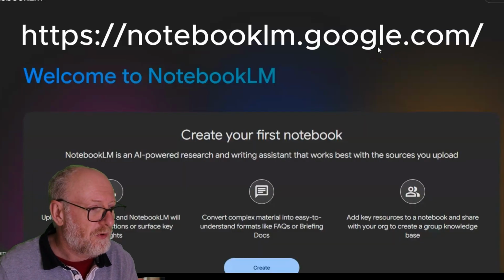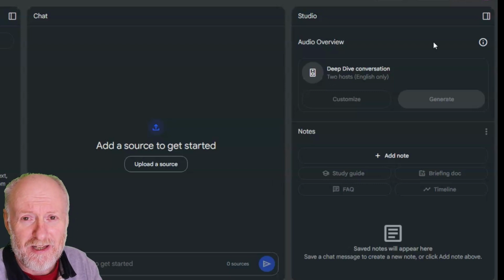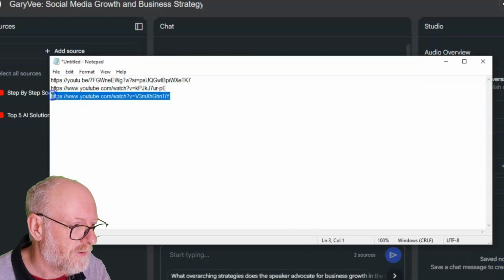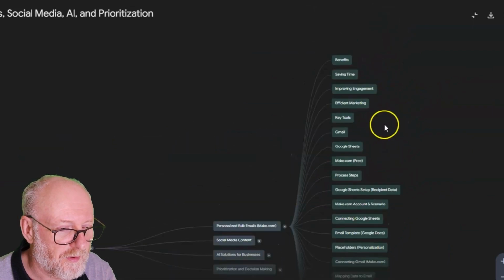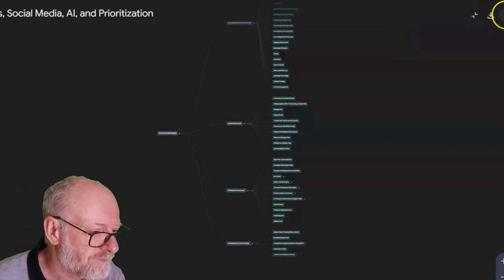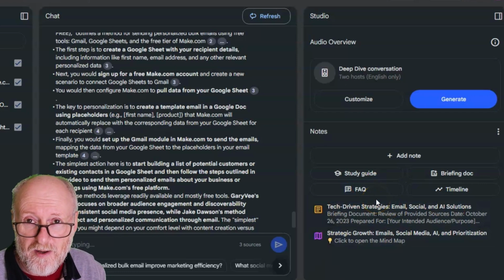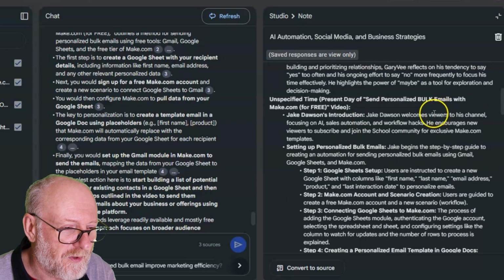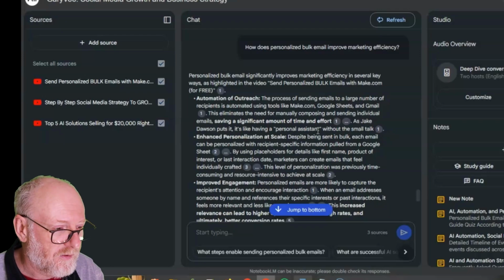NEW AI Feature in NotebookLM. Stop Wasting Time on Reports: NotebookLM's AI Business Solutions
Imagine you're drowning in market research reports, client feedback, and competitor analyses. You're trying to extract key insights, but it's taking hours, even days. You're losing valuable time you could be spending on strategic decisions. This was my reality until I discovered NotebookLM, and now, with mind mapping feature, it's got even better.

If you need help with anything AI, get in touch.